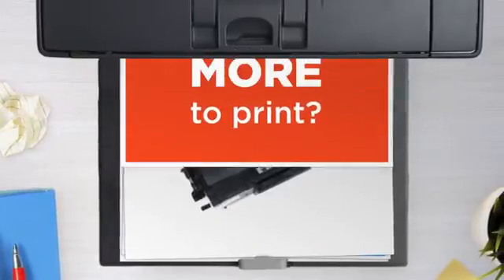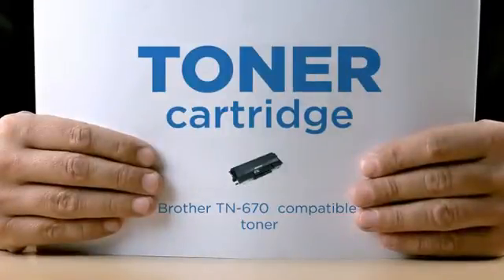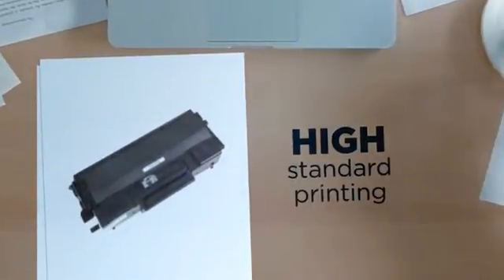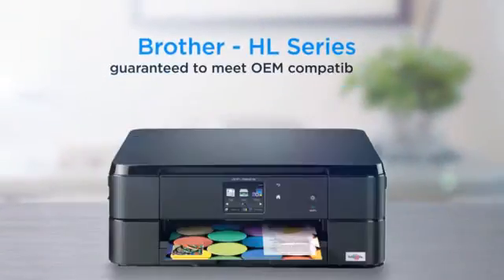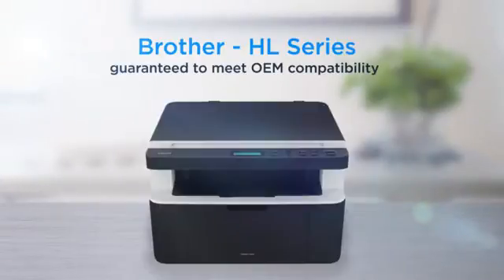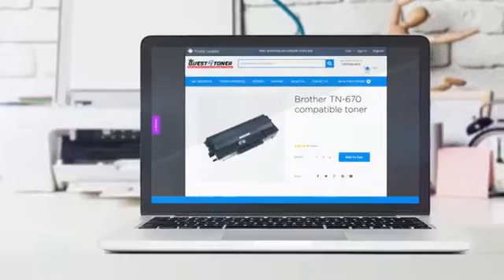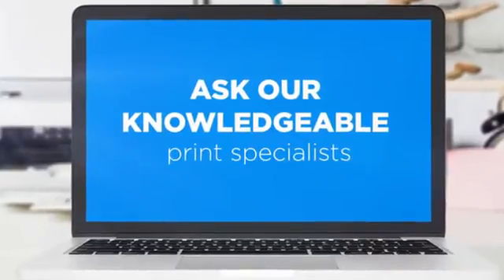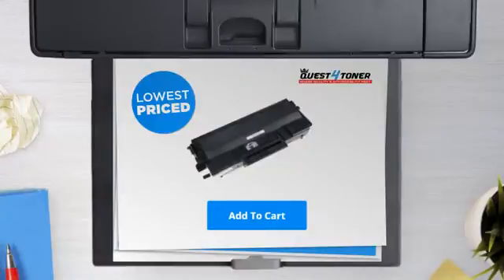Brother TN-670 compatible toner - Buy Direct!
This brand new Quest4Toner Brother TN-670 compatible toner was made in our
perfectly with your Brother - HL Series laser printer. Buying a Quest4toner
cost. Our warehouses are located right in the heart of Toronto from where
we ship to wholesale and retail customers all over the world.If you have
any questions about a Quest4toner product (or anything else we sell on the
help.This toner is compatible with the following printer models: Brother -
HL SeriesHL-6050HL-6050DHL-6050DNHL-6050DTN